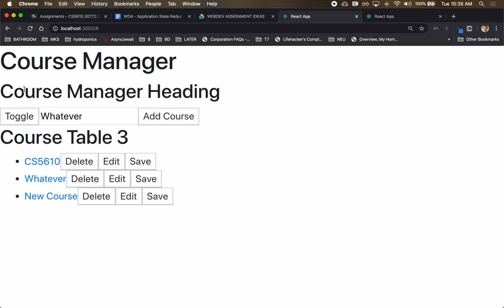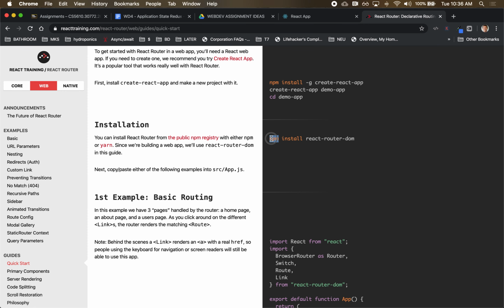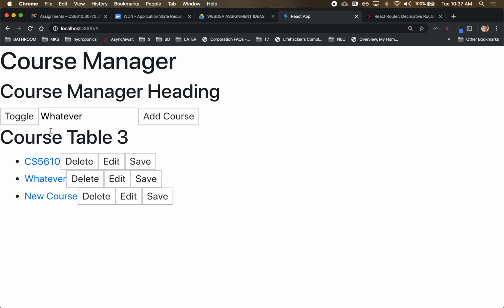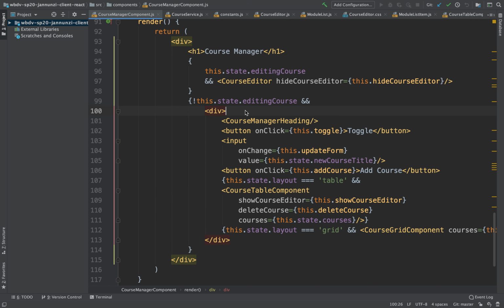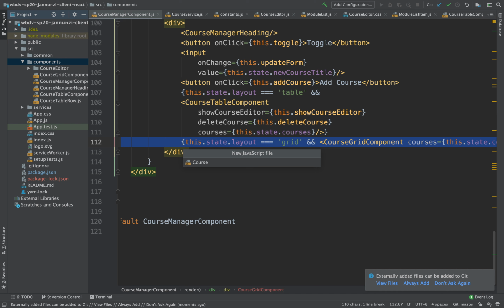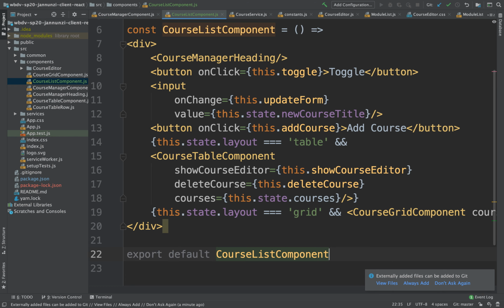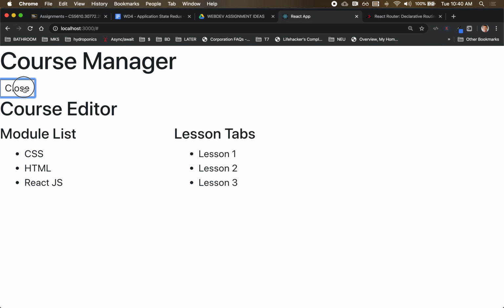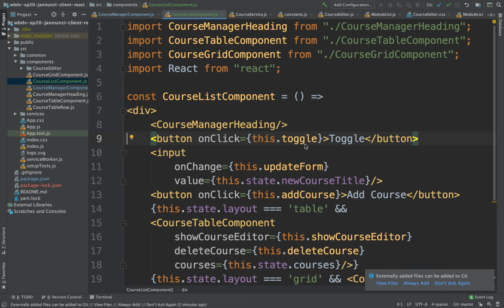cs4550 spring 2020 w5 51003